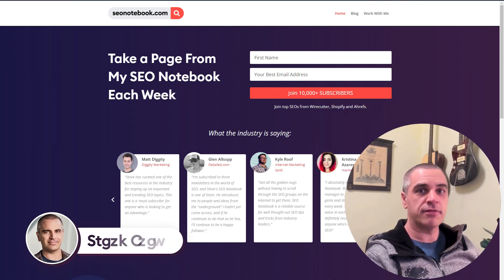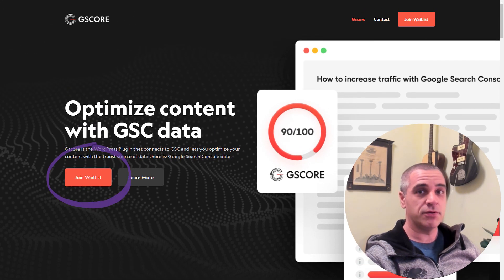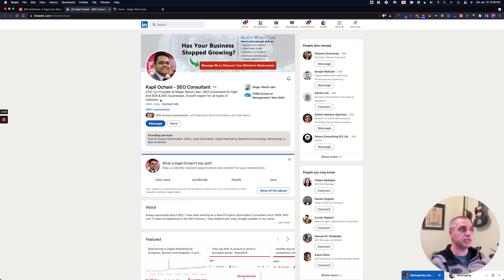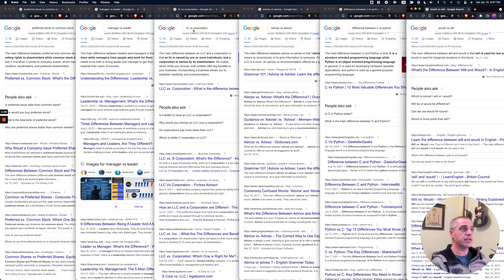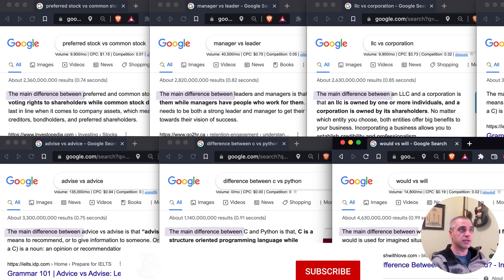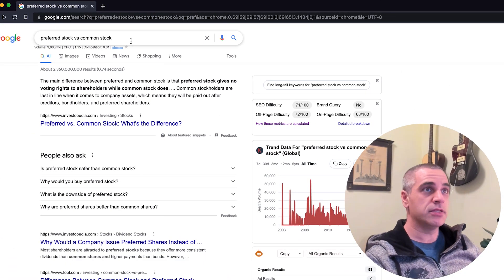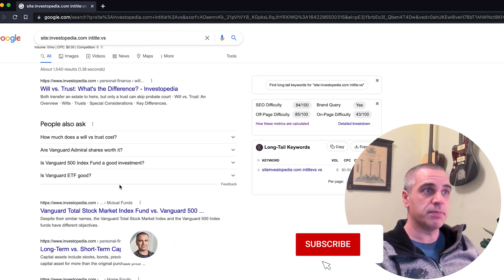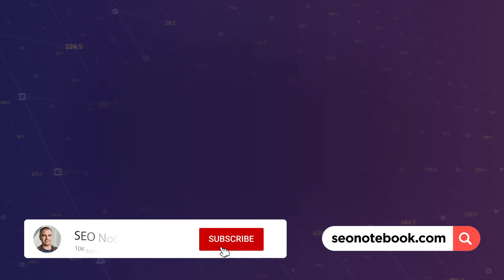How to Get Featured Snippets for vs keywords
This 1 SEO Hack Gets You Top Of Google.Put this line of text into Google and you'll get the featured snippet in 2023.

Hey everyone, Steve Toth from SEO Notebook here, and today i’m going to show you how “vs” keywords can help you get the rich snippet on Google. If you've ever wondered how your competitors get the featured snippet (and you don't) for comparison keywords or comparison pages, today's SEO Notebook tip shows you a super simple way of creating content that dominates the rich snippets and gets you top of Google.

This is ideal if you want to compare the differences between certain products on your site or compare yourself against competitors.

Step 1:

Simply type this line of text in Google which will help you find pages on your site with“vs” in the title tag: “site:yourdomain.com intitle:vs”

Step 2:

Then optimise your "vs" keywords starting with the line "The main difference between"

Does it work? Well, I have at least 6 examples of this featured snippet hack working, so it definitely helps you earn the snippet!

Once you've found these pages, make sure your featured snippet answer is clear, to the point, and fluff-free to maximise your chances of getting that snippet and knocking any competitors off the top spot!

If you have any pages on your website that have the term "vs" in them, I suggest trying this trick!

🕡Timestamps🕡
0:00 Intro
0:17 Gscore.io
0:42 Featured snippet master
1:08 Featured snippet examples
1:42 Examples 2
2:21 Bonus tip